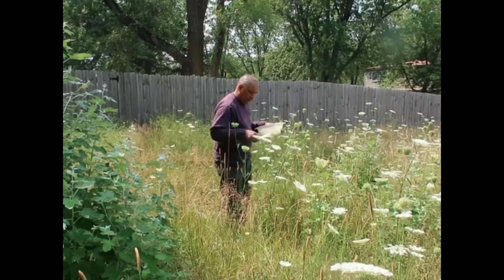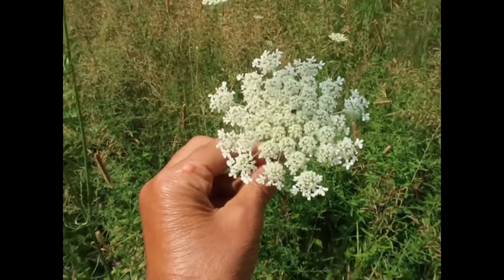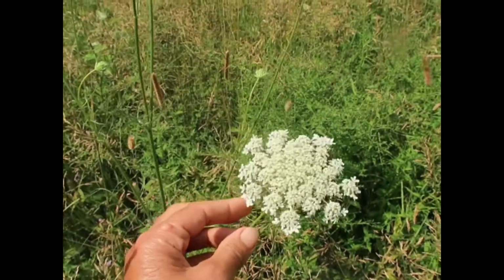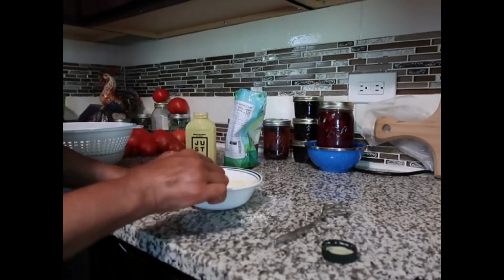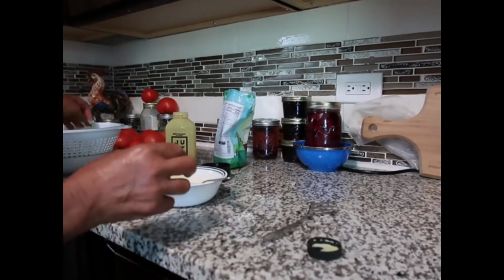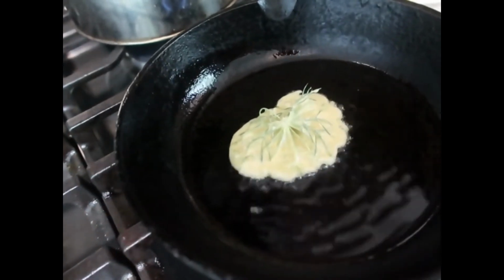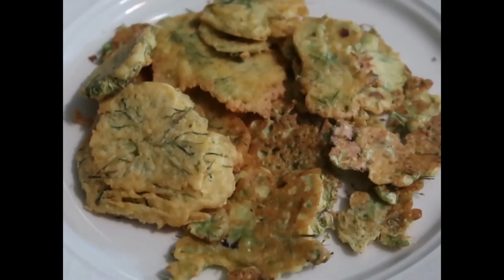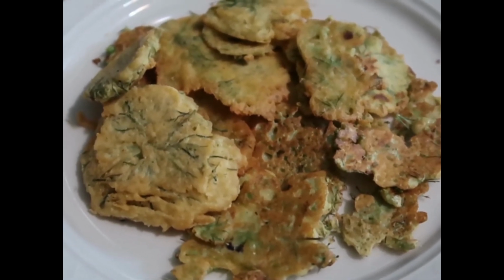Queen Anne Lace / How I Eat Cook Them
How I cook Queen Anne Lace. And why I eat them.
Is Queen Anne's lace useful in any way?

Queen Anne's lace, often known as the wild carrot, is in full bloom right now across much of "temperate" North America, Europe, and Asia. Raw or lightly battered and fried, the white flower head is edible. The seeds are delicious in soups and stews, and they can also be used to flavor tea.

Raw or lightly battered and fried, the white flower head is edible. The seeds are delicious in soups and stews, and they can also be used to flavor tea. You can eat the roots and leaves of these plants if you catch them early enough. These are wild carrots, which are the forerunners of all cultivated carrots.

You can eat the roots and leaves of these plants if you catch them early enough. These are wild carrots, which are the forerunners of all cultivated carrots. However, by the time the blossom develops, the root has become too woody to eat.

My Garden Planner Journal and Log Book